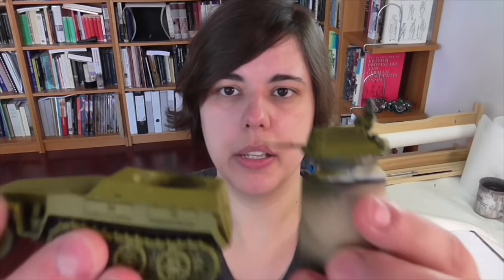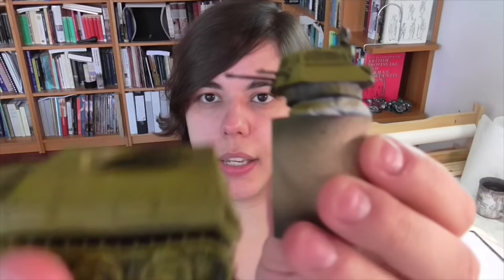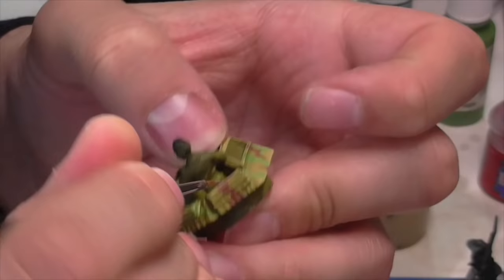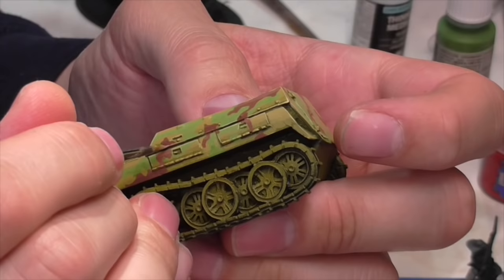All scoped out, part I - Painting a German 250/9 halftrack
In this video, Jasper begins painting a German 250/9 reconnaissance halftrack. Because many people do not have an airbrush, this tutorial shows you how to get a nuanced, shaded finish without one (using just a brush).

In part one of this tutorial, Jasper concentrates on the basic shading, applying camouflage and decals. The second part will look at finishing, weathering and painting the gunner/commander.

*edit*
Manufacturers of German yellow spray paint: